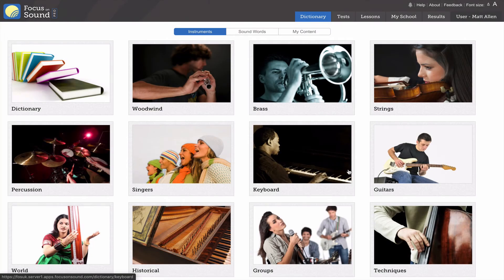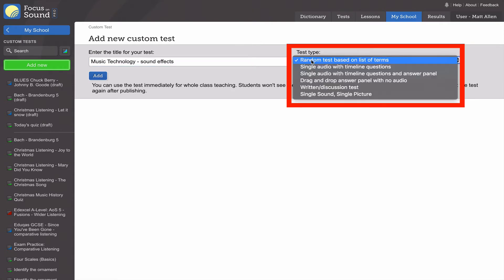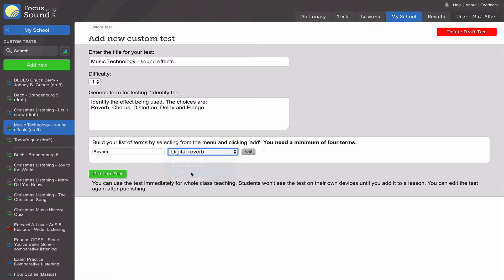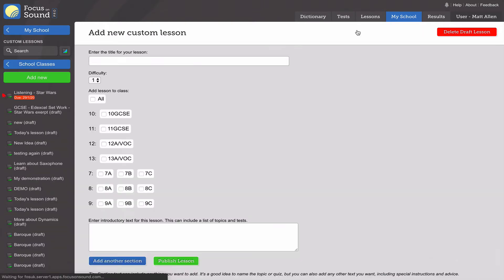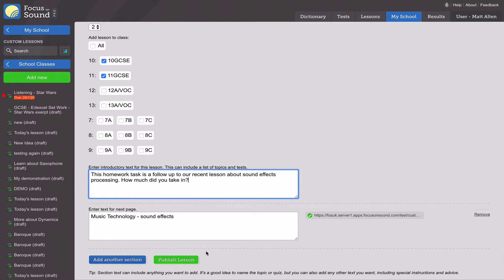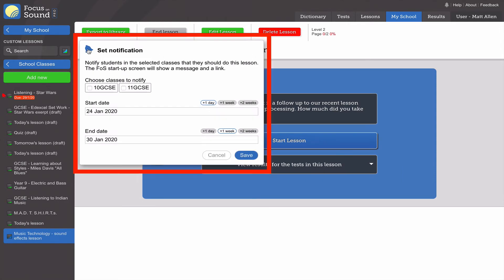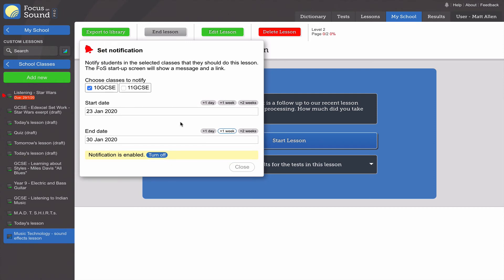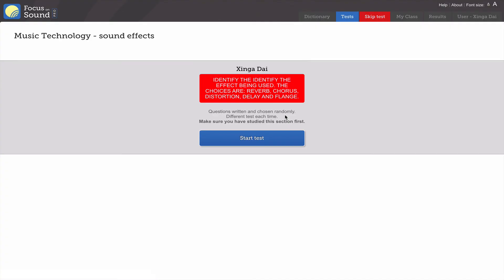Custom Tests - The New Custom Lesson button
This video demonstrates how you can make a custom test and with one click, insert it into a new custom lesson. All custom tests must be in a lesson for the students to access them.
This video also shows the Notification system at work, from teacher and student perspectives.